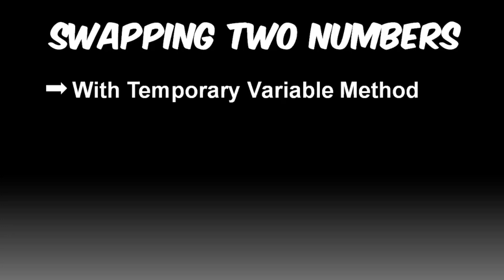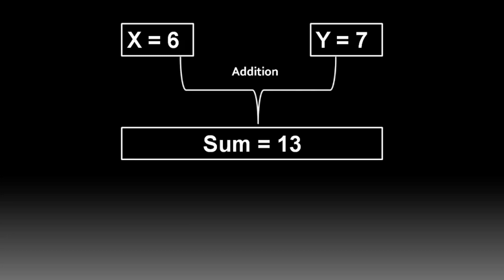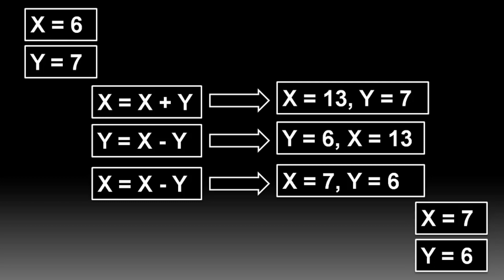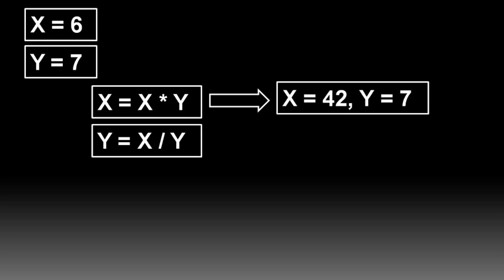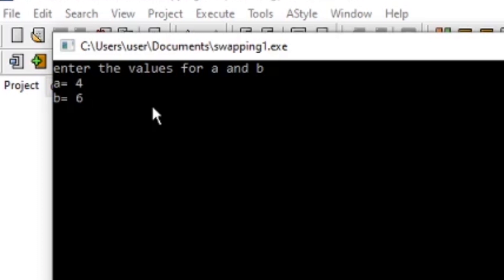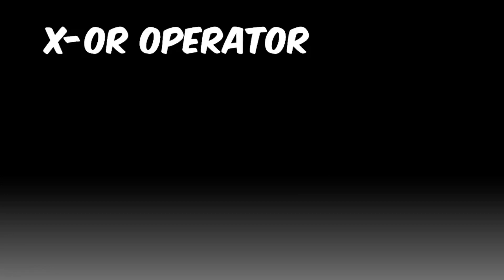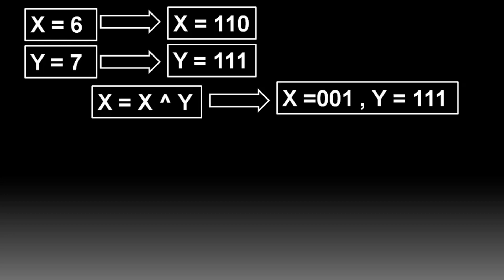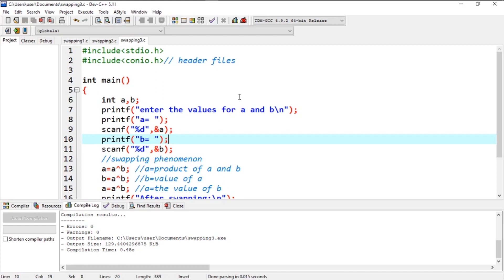Swapping of two numbers without third variable || C Programming || C Tutorial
In this tutorial, you will learn an easy way to swap two numbers without using a third variable. Swapping of two numbers refers to interchanging the values of two variables. Using extra variable means using more memory space which we don't want. Its application is seen while sorting any list of elements either in ascending order or descending order.

Keep Supporting for more such awesome videos.